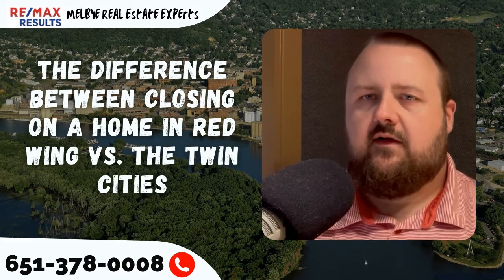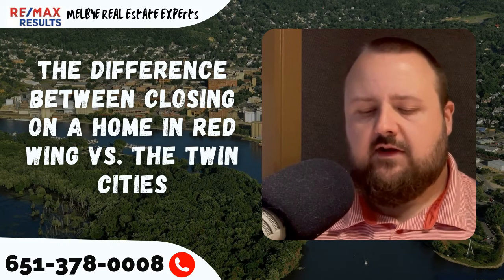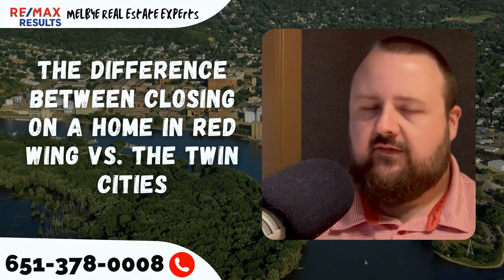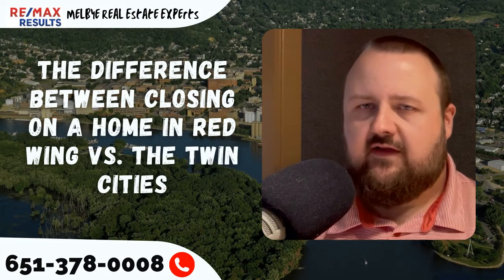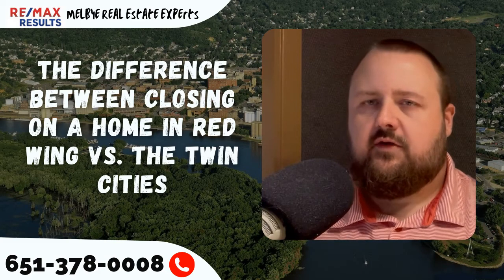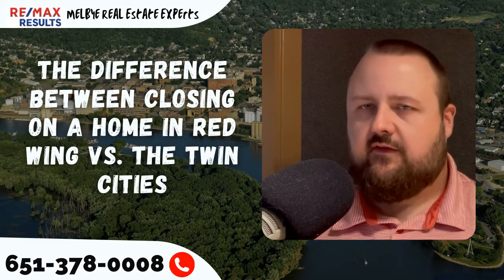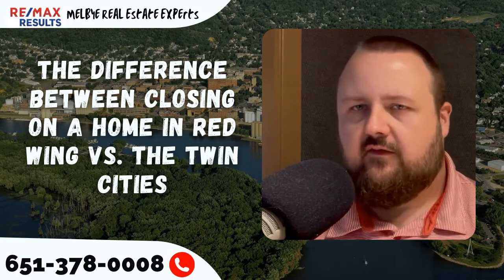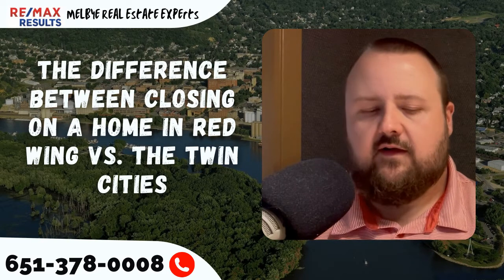THE DIFFERENCE BETWEEN CLOSING ON A HOME IN RED WING VS. THE TWIN CITIES. Top Realtor explains!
Get Real with Real Estate's Question of the Day! (05/03/2022)

THE DIFFERENCE BETWEEN CLOSING ON A HOME IN RED WING VS. THE TWIN CITIES.

If you’re thinking about selling your home in the next year or two you need

Get Real With Real Estate hosted my Jameson Melbye on KWNG 106 with KWNG radio personality Action Jack Colwell.  This daily radio show covers all topics Real Estate. Red Wing MN real estate, Minneapolis MN real estate and St Paul MN Real Estate. Jameson answers questions about buying and selling homes in Red Wing, MN and surround communities. If you need a good Red Wing MN Realtor, Jameson Melbye is a great choice!